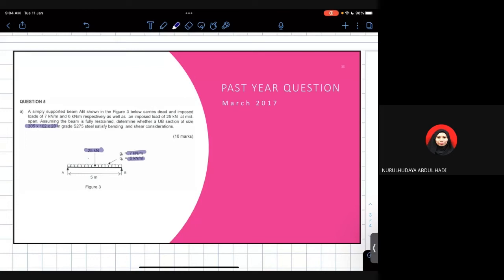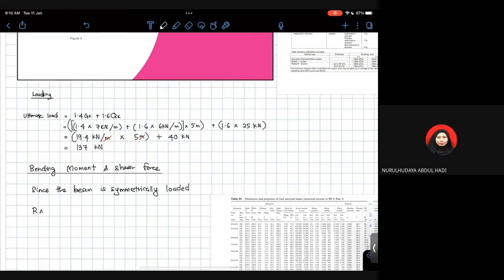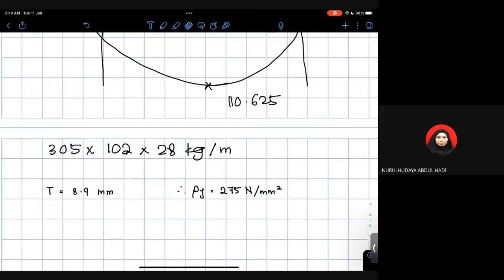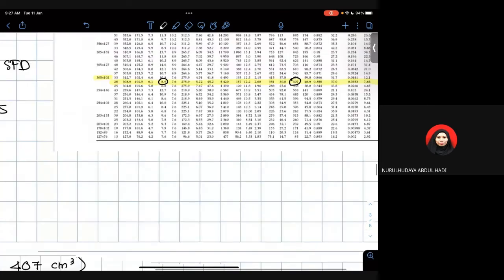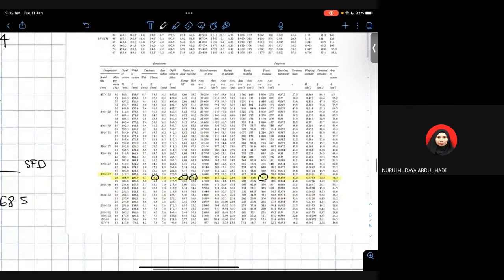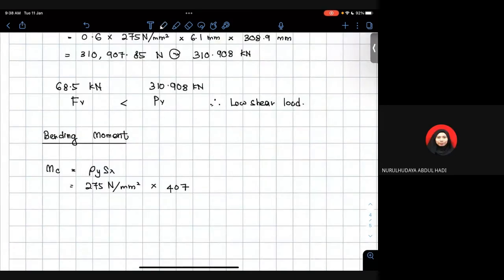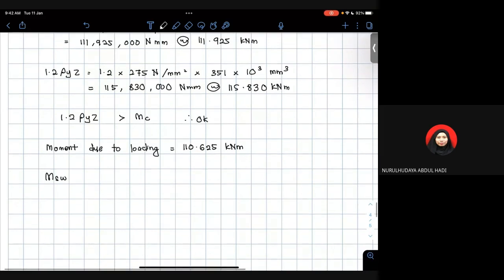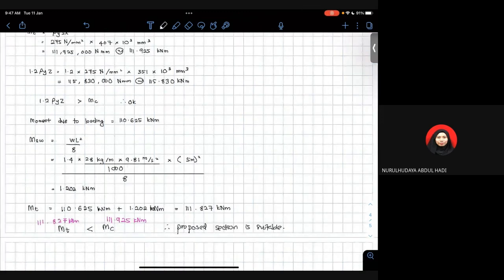Chapter 5-Structural Steel Beam Design-4